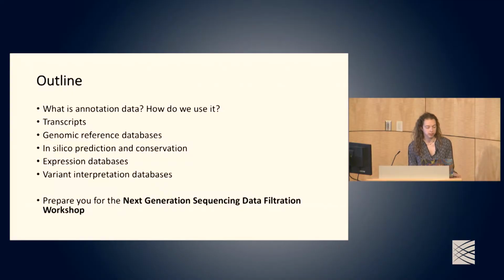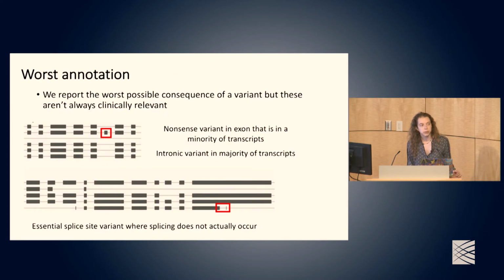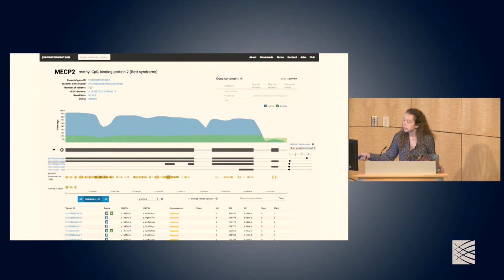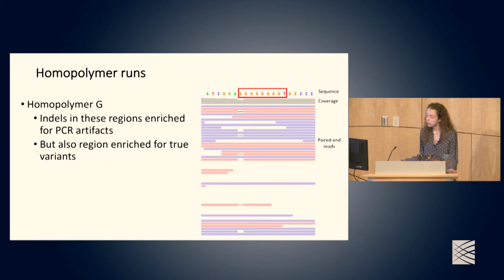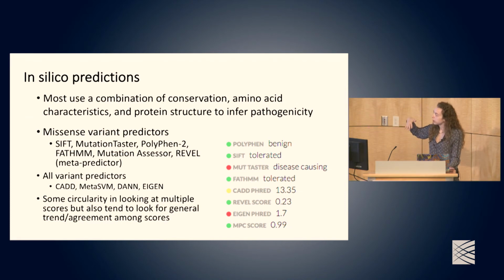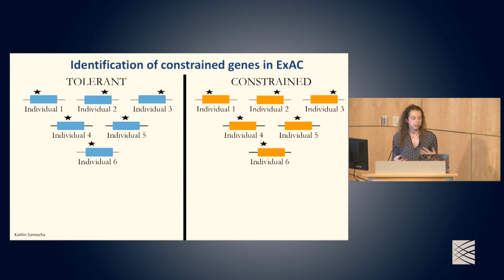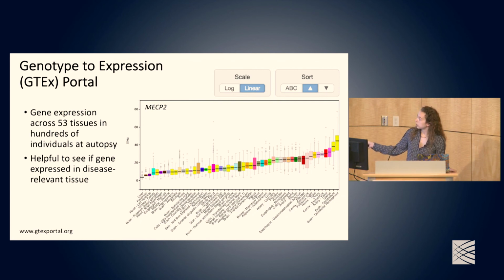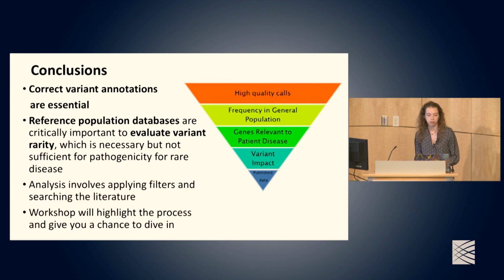INTERPRETING GENOMES: Anne O'Donnell Luria